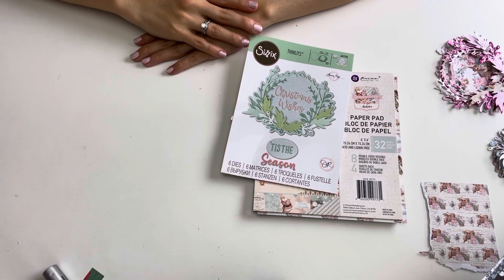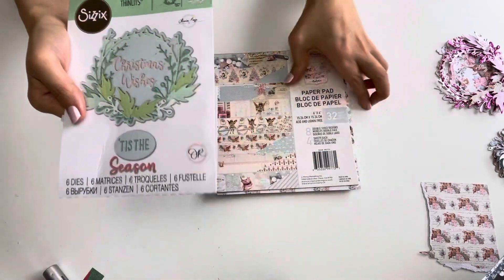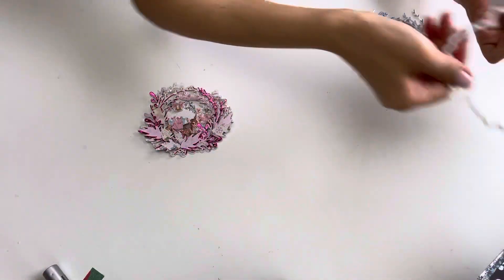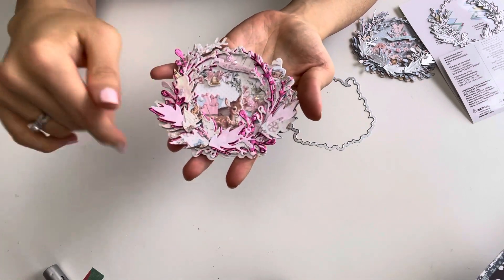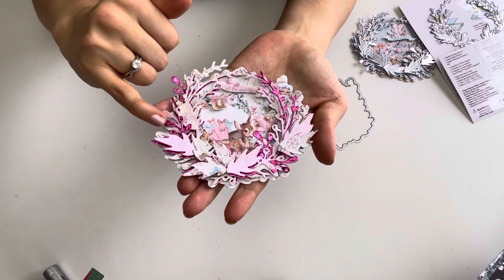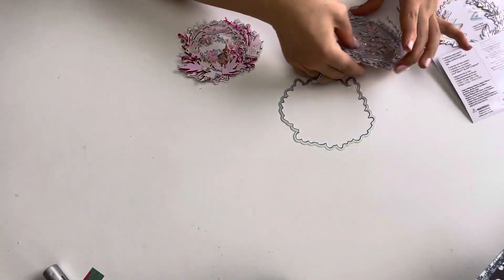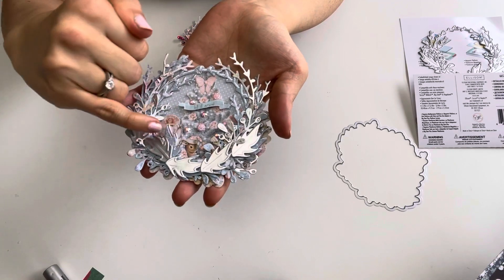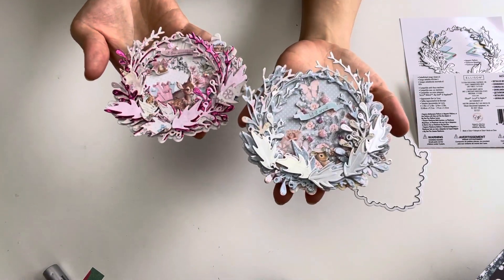babyitscoldoutside collab week3: winter wonderland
Hello crafty friends! Welcome to the babyitscoldoutside Collab!
Follow these amazing channels to be inspired with frosty fun!
This will be a three week crafters choice Collab with prompts,
Jan 2  - prompt warm and fuzzy
Jan 9  - prompt snowmen
Jan 16 - prompt winter wonderland